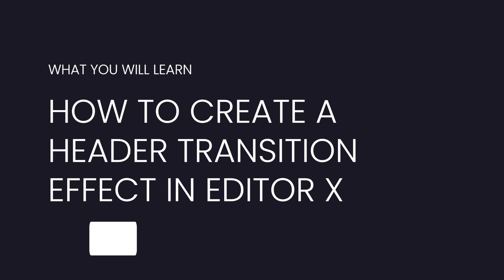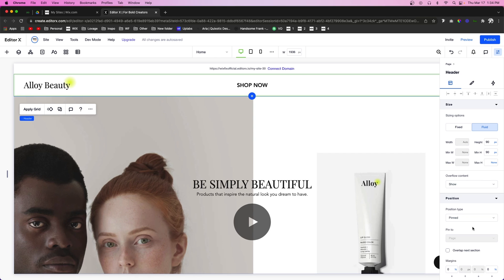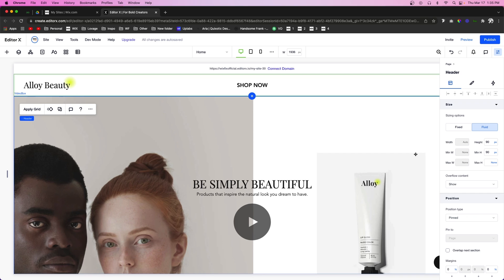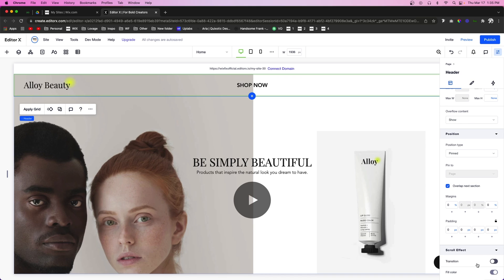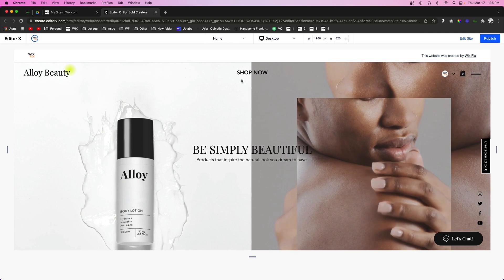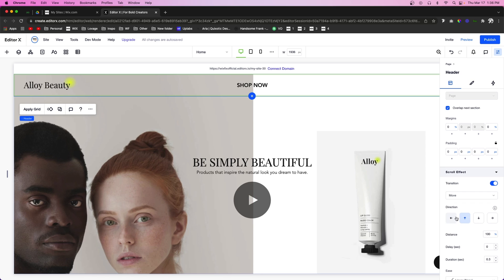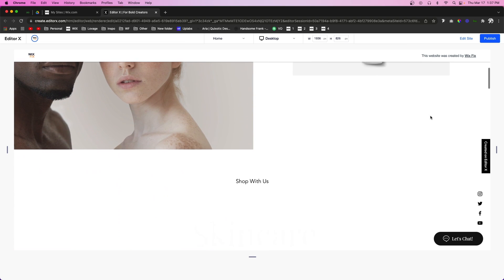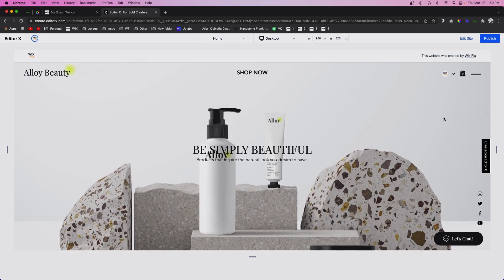Header Transition Effects in Editor X | Wix Fix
In today's video, you will learn how to create a header transition effect in Editor X.